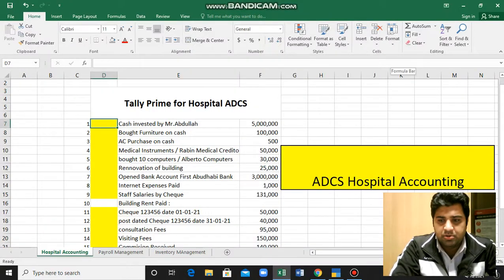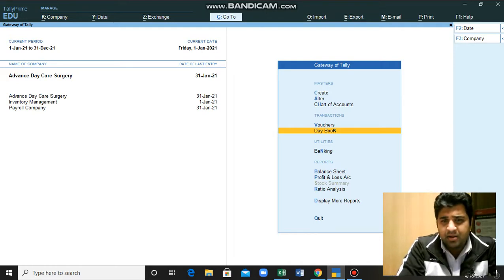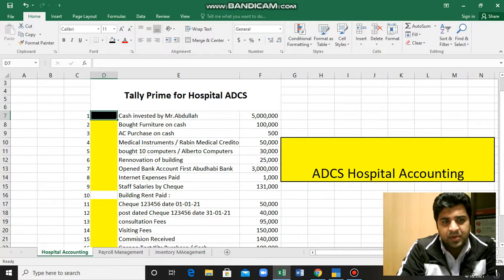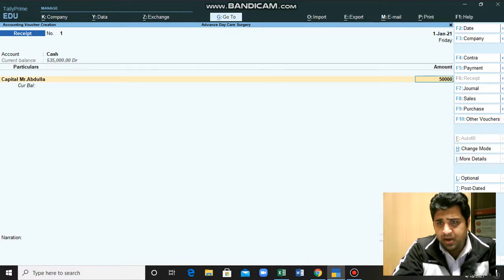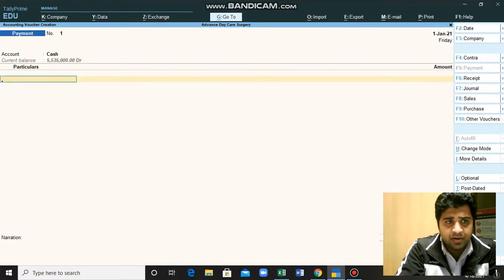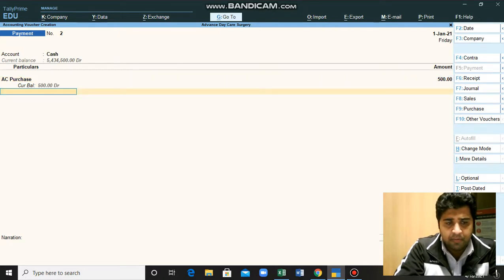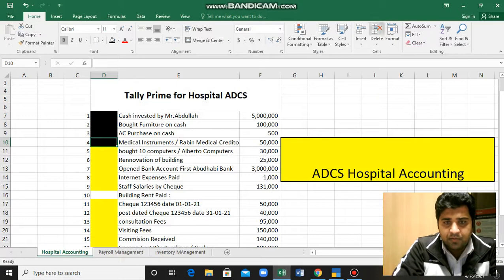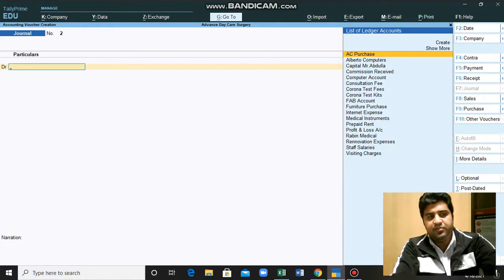Earn Tally ERP Hospital Accounting Video 001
Learn
 How to use Tally ERP Prime for entering daily transactions
 How to view financial statements in Tally Prime Tally ERP